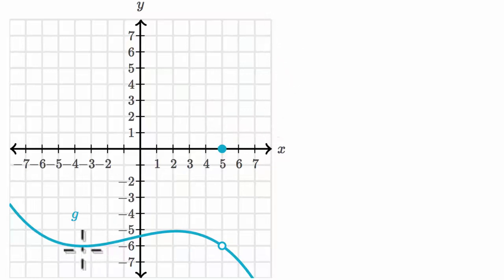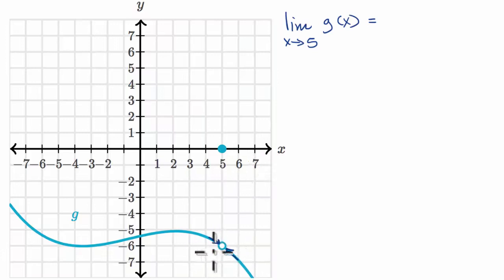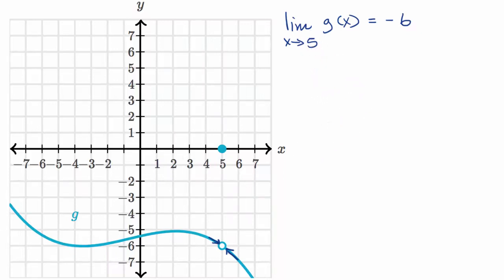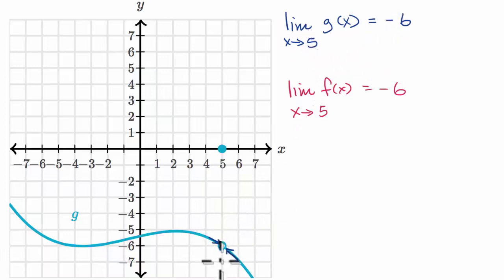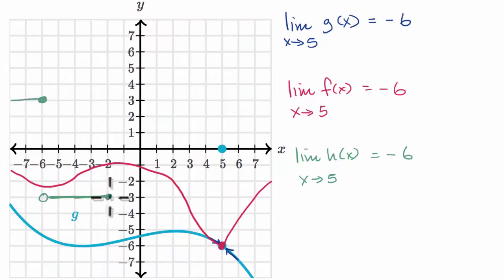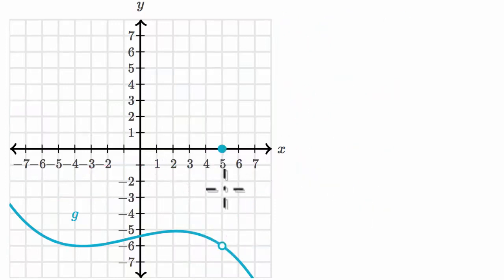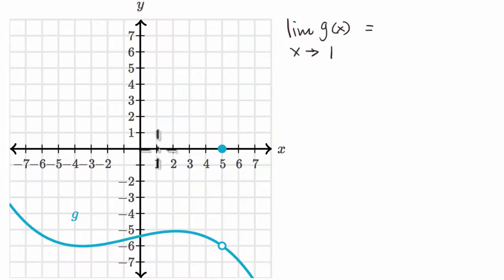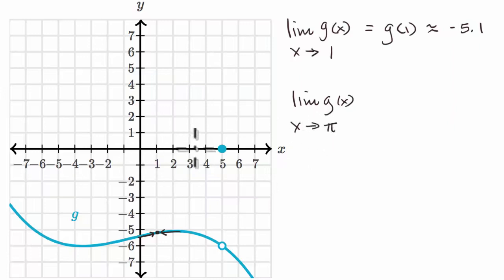Math Differential Calculus - Connecting limits and graphical behavior